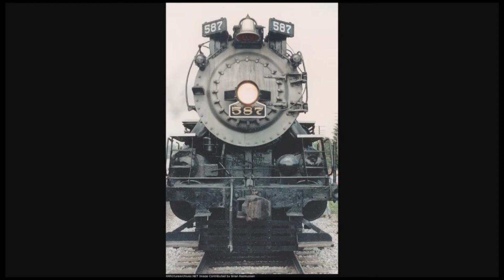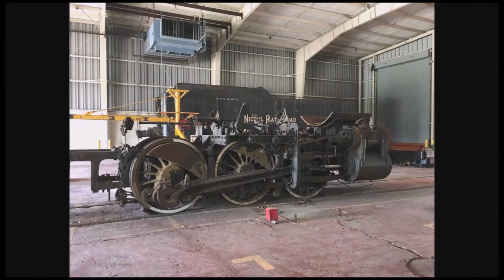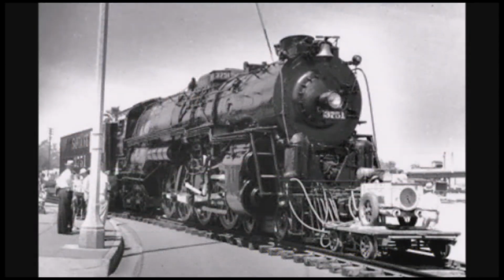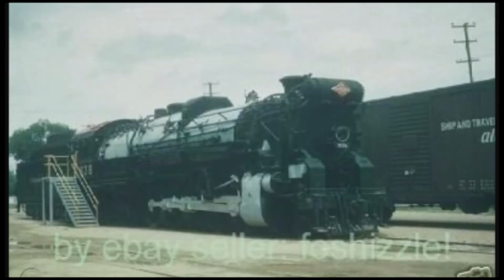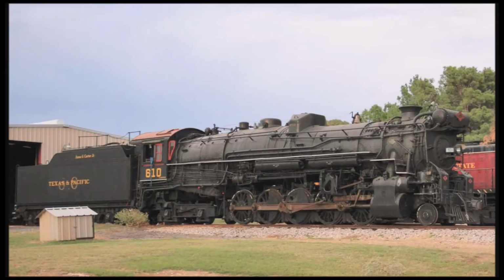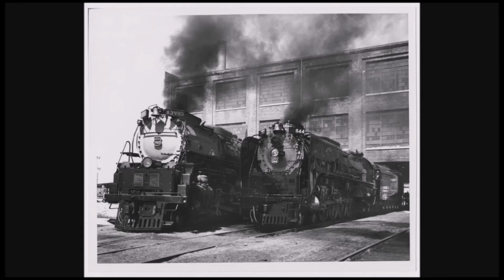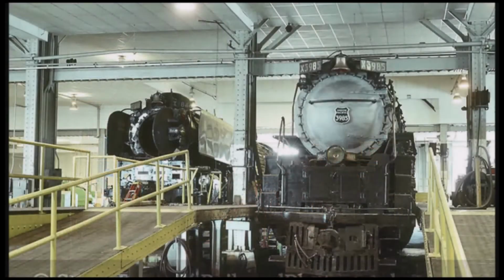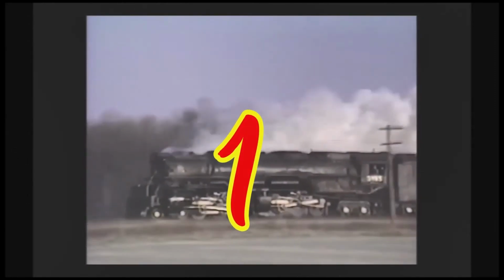Watch the remastered version instead, this old version sucks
This old version sucks.